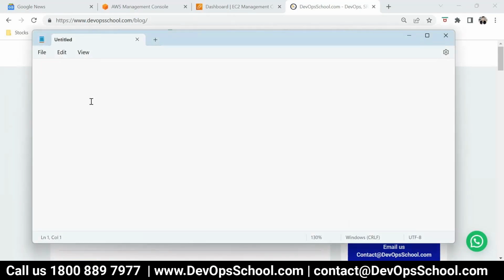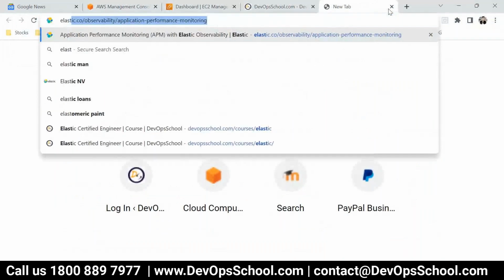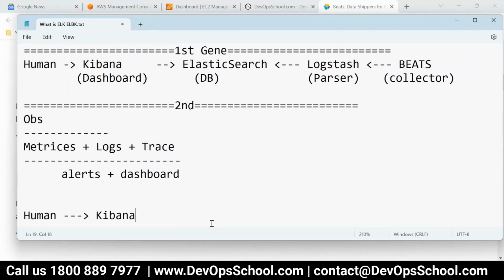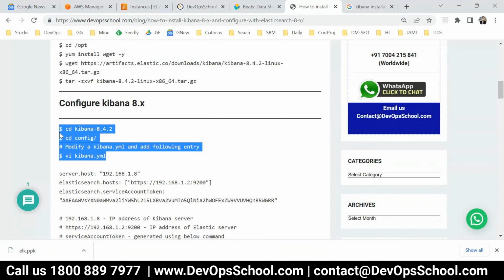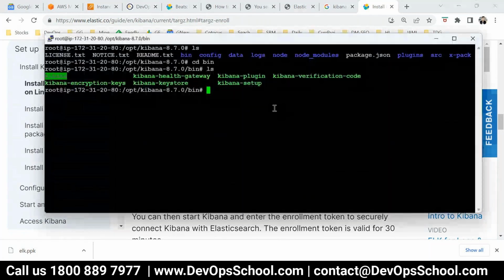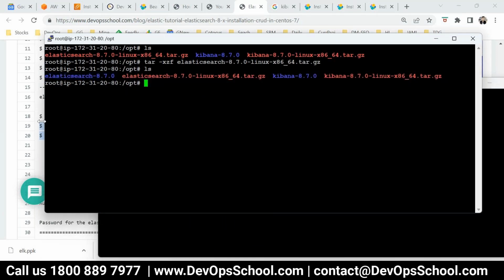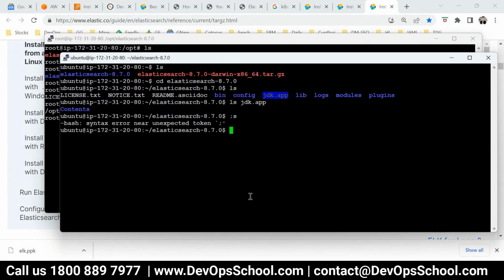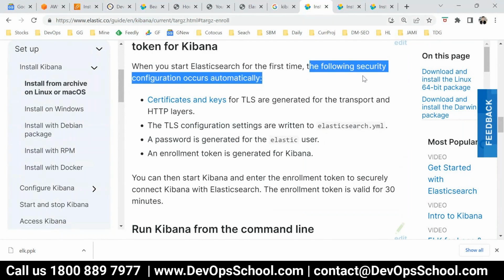Elastic Fundamental Tutorial in 60 minutes - Part - 1 Out 4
👉 Introduction and welcome: Begin the meeting by welcoming all participants and briefly introducing the purpose of the agenda.
👉 Review of previous action items: Take a few minutes to go over the action items from the previous meeting and discuss their status or completion.
👉 Updates on Elastic projects: Provide updates on ongoing Elastic projects, including progress, challenges, and any changes in timelines or priorities.
👉 Discussion on new feature development: Allocate time to discuss and brainstorm new features or enhancements that could be added to Elastic products.
👉 Customer feedback and support: Share any relevant feedback or support cases from customers and discuss strategies for addressing their needs or concerns.
👉 Performance review and optimization: Review the performance of Elastic products and explore opportunities for optimization or efficiency improvements.
👉 Marketing and sales initiatives: Discuss ongoing marketing and sales initiatives, including upcoming campaigns, partnerships, or events related to    Elastic.
👉 Training and documentation updates: Share updates on training materials and documentation for Elastic products to ensure that they are up to date and    comprehensive.

- Private video is only available for 1199 Plan.

Top 10 Certifications in the world
1. DevOps Certified Professionals (DCP)

2. Site Reliability Engineering Certified Professionals (SRECP)

3. DevSecOps Certified Professionals (DSOCP)

4. Master in DevOps Engineering (MDE)

5. Kubernetes Certified Administrator & Developer (KCAD)

6. GitOps Certified Professional (GOCP)

7. Master in Observability Engineering (MOE)

8. MLOps Certified

9. DataOps Certified Professional (DOCP)

10. AiOps Certified Professional (AIOCP)